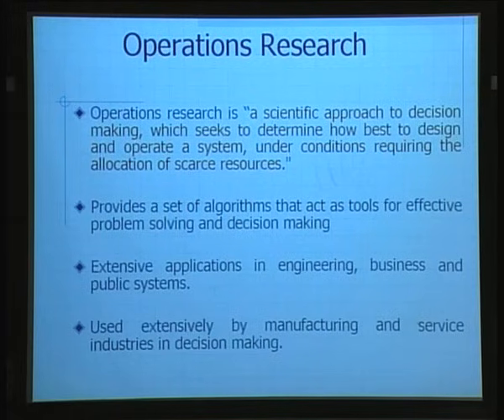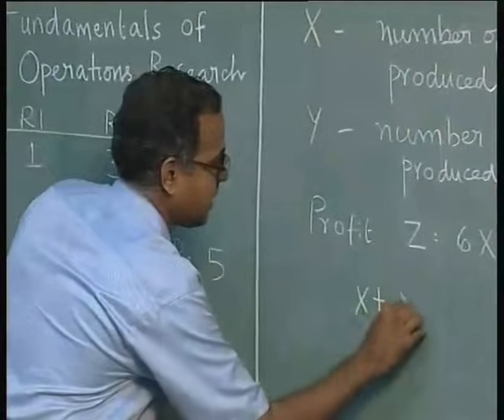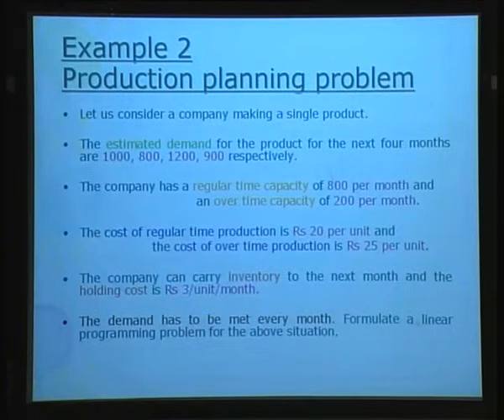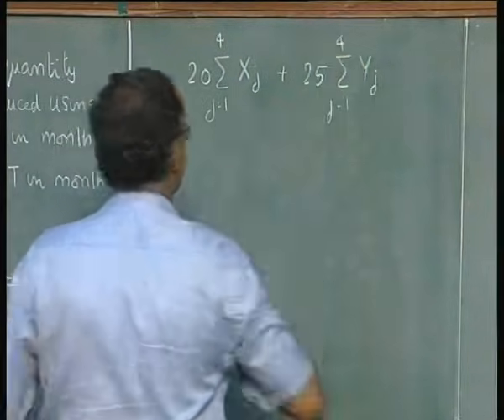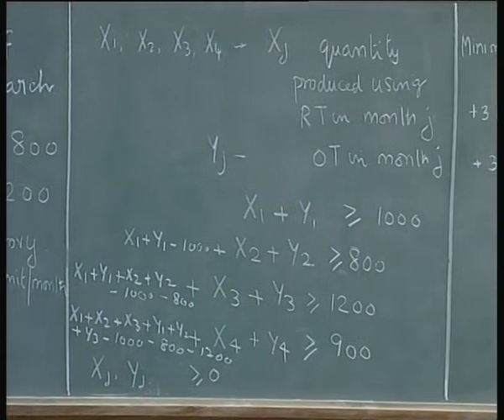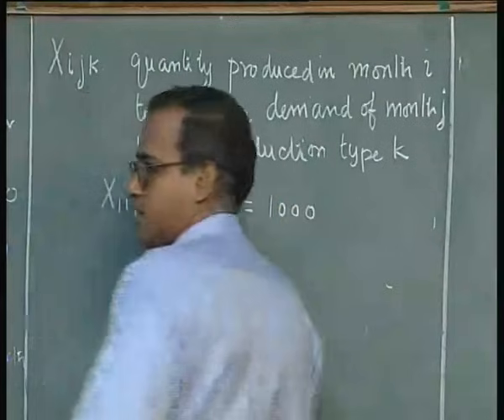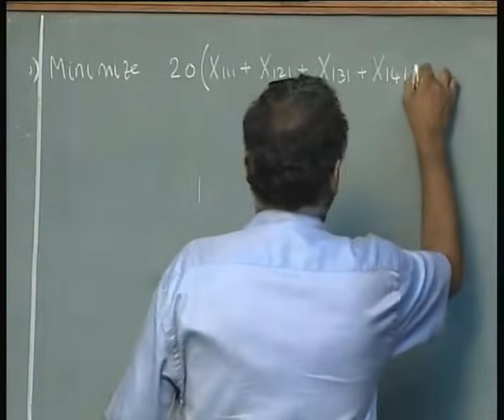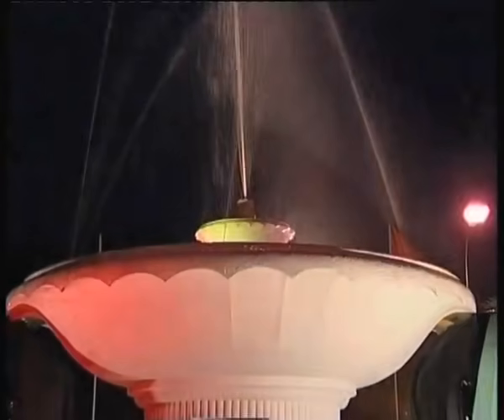Lec-1 Introduction to Linear Programming Formulations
Lecture Series on Fundamentals of Operations Research by Prof.G.Srinivasan, Department of Management Studies, IIT Madras.